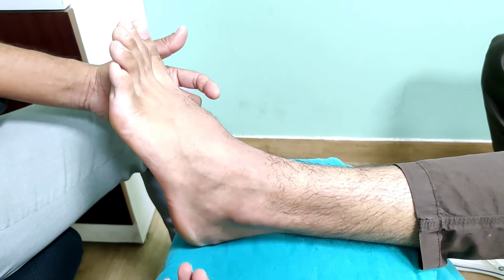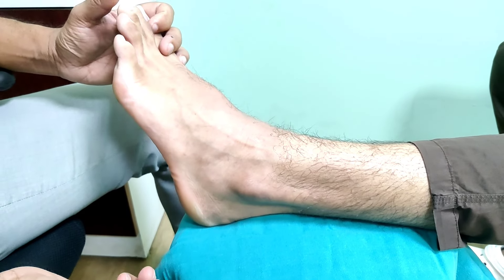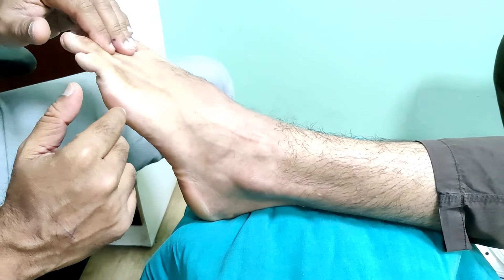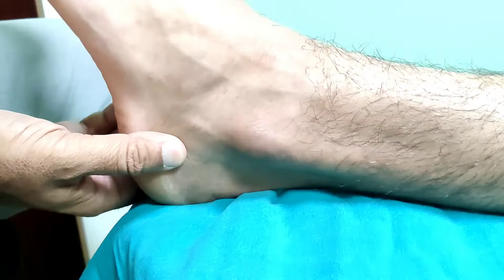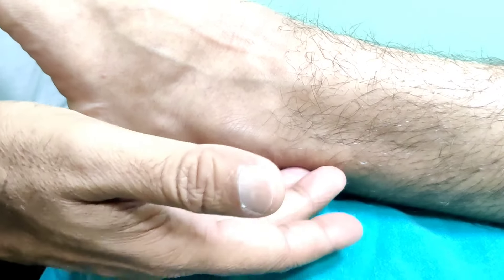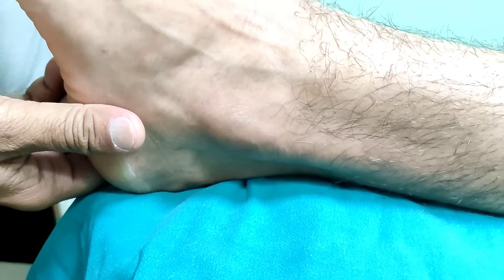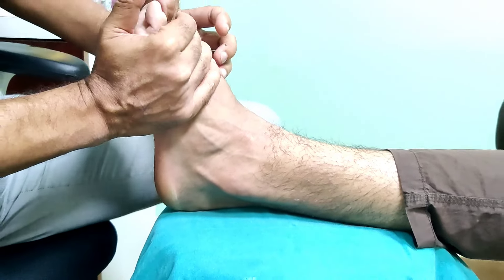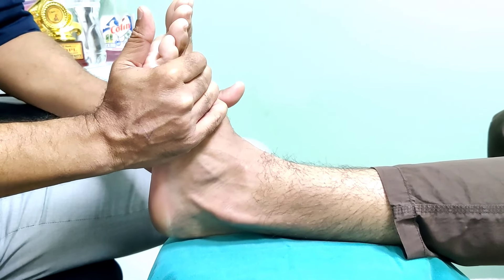How to Diagnose Peroneal Tendon Subluxation?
This video shows tests for peroneal tendon Subluxation.